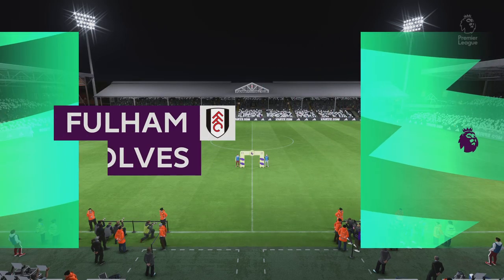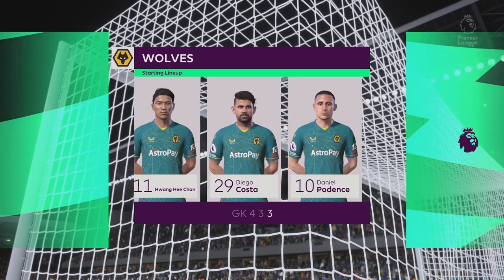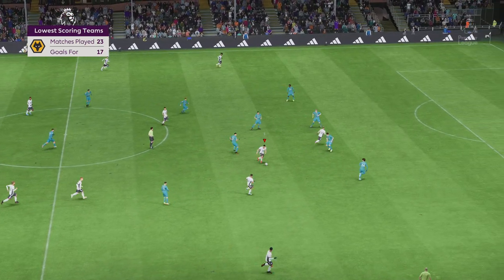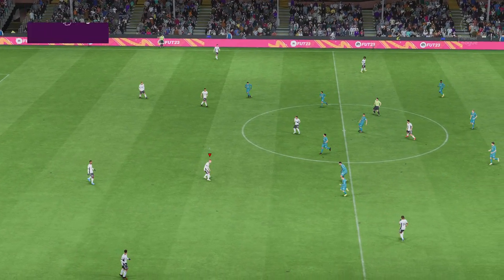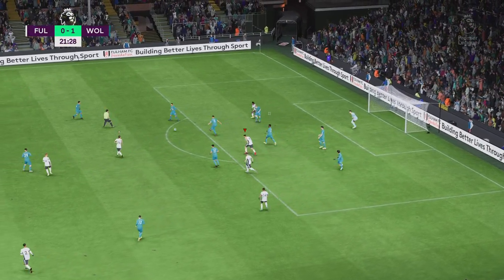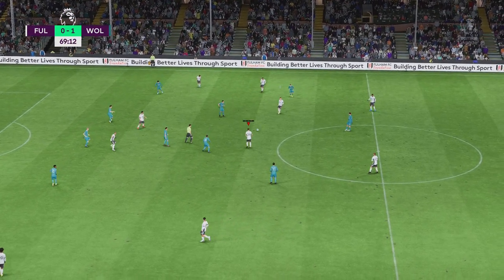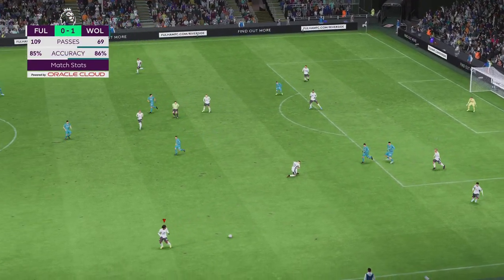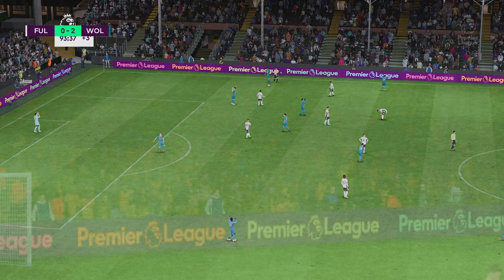Fulham vs Wolverhampton Wanderers - Realistic Premier Leauge fixtures & Results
Wolves take on Fulham on their home terf at Craven Cottage. Will fifa have the same result as real life? Let's see
- Playing as the home team (Fulham)
Difficulty - Legendary